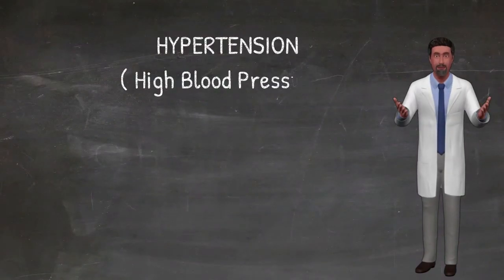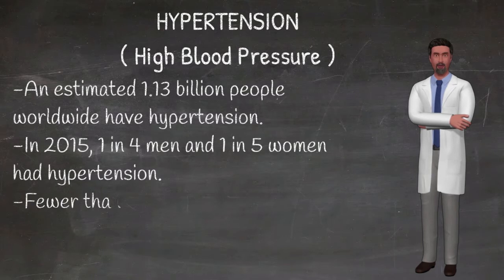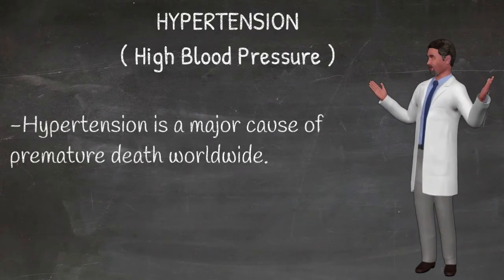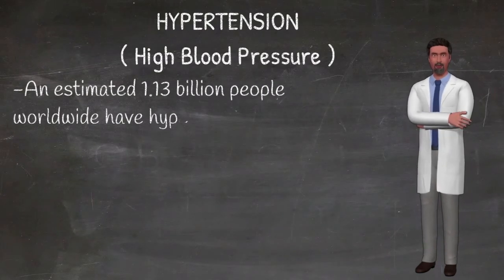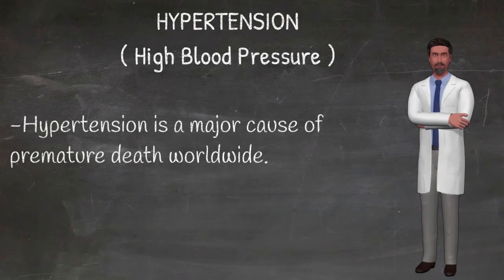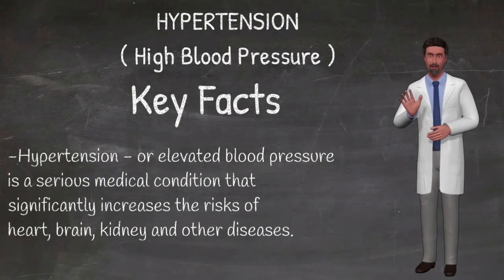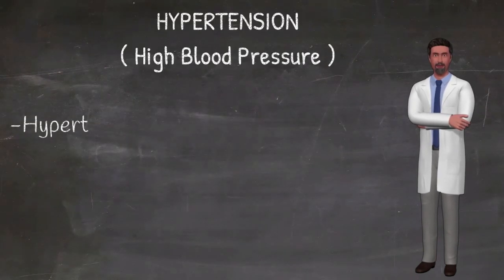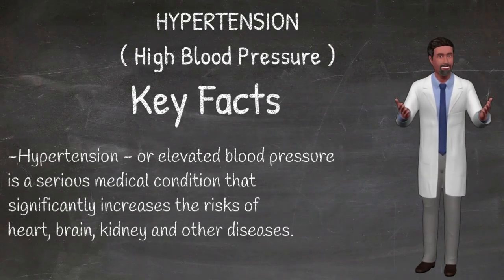Know about High Blood Pressure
learn about High Blood pressure in simple terms.